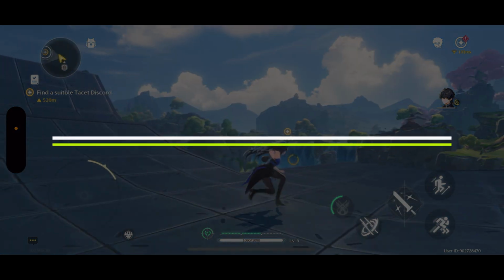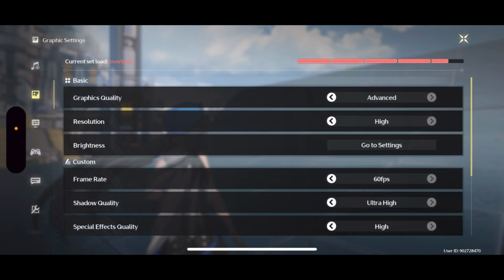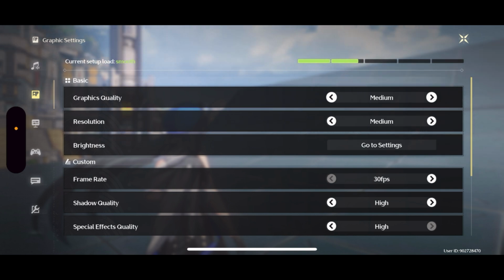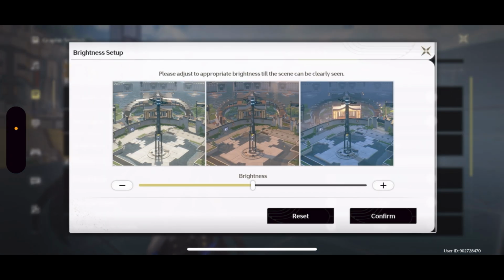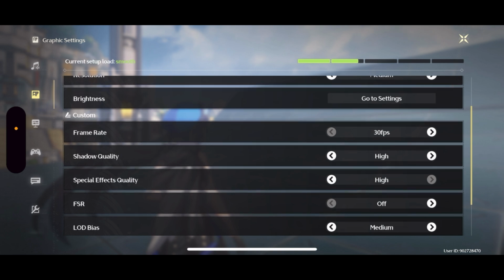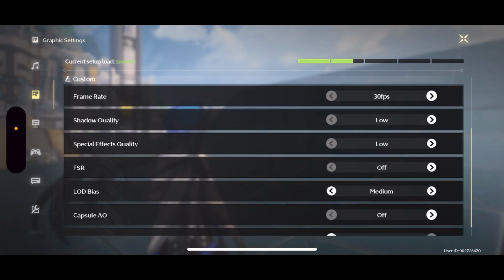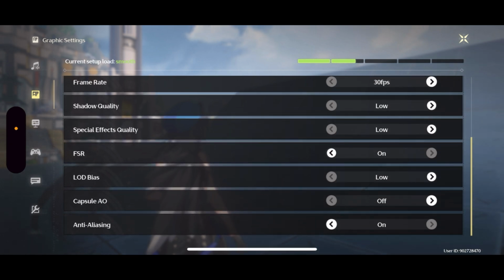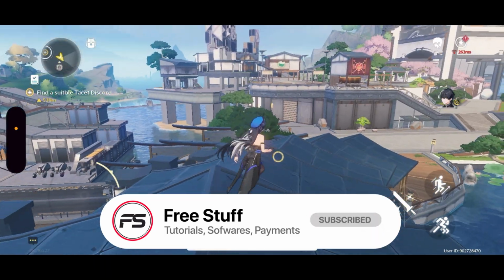Best Settings For Wuthering Waves Mobile to Boost Performance & FPS - iPhone/Android